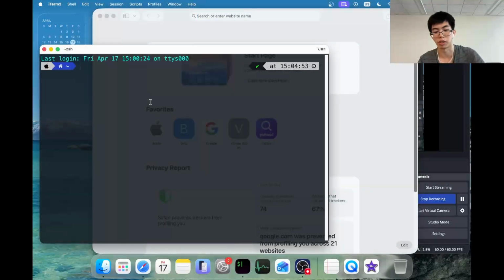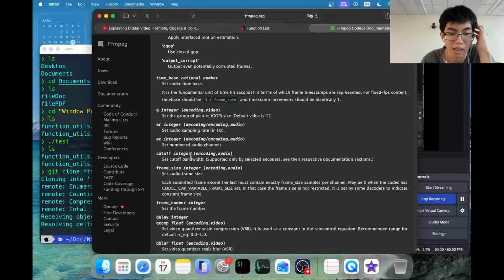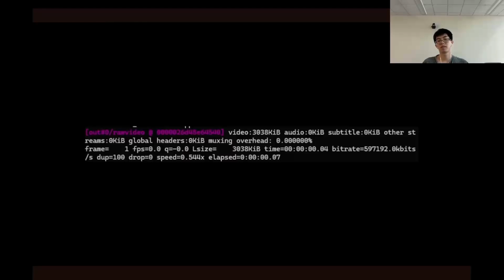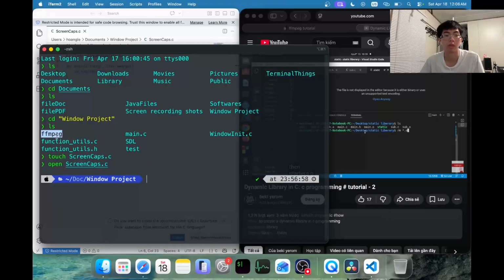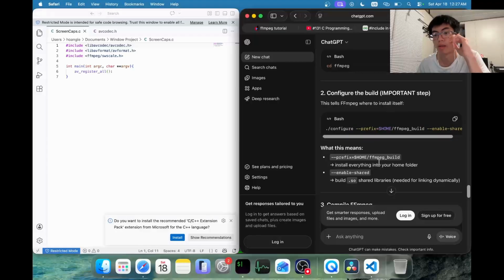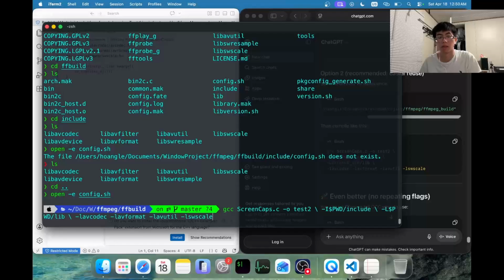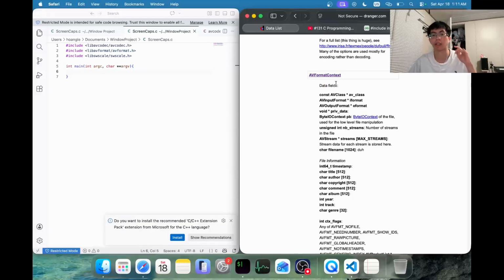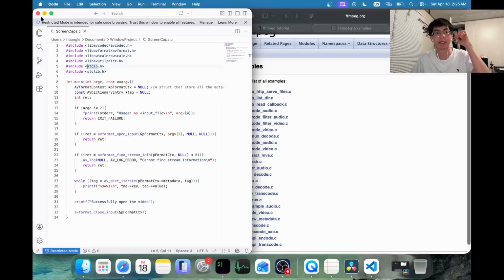Part 3 done, still not educational btw :)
Well, I said that I won’t do code but end up coding in the end. How ironic:)
But hey, at the end of the day, I hope you will learn something new from this video.
 Remember: happiness = income / desire (direct proportional with income but inversely proportional with the desire). You cannot always get more income, but you are completely free to reduce your desire.

Well, the limit as desire approach to 0, happiness will go to infinity :D
If desire = 0, then it will be for another equation but the same idea, desire go down and happiness go up :D

Thanks y’all